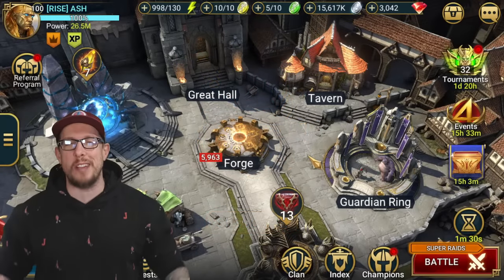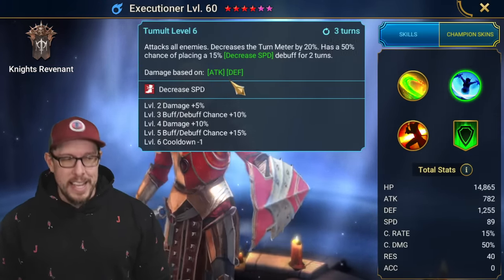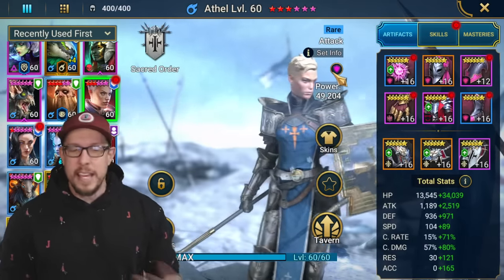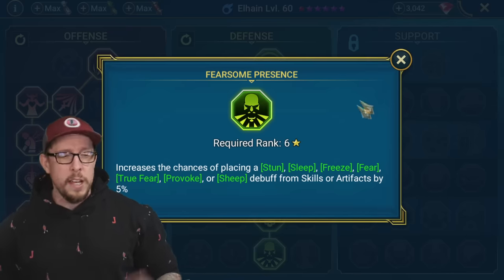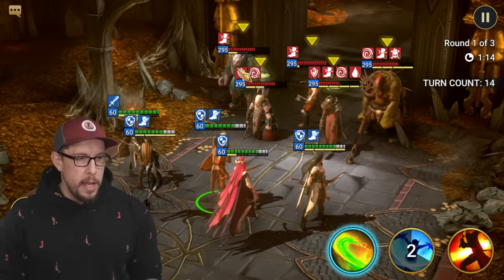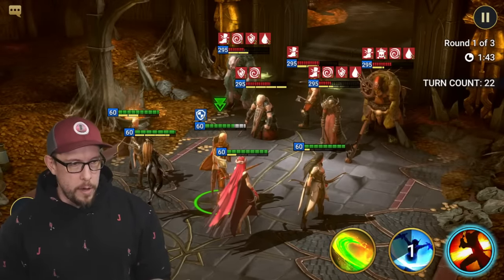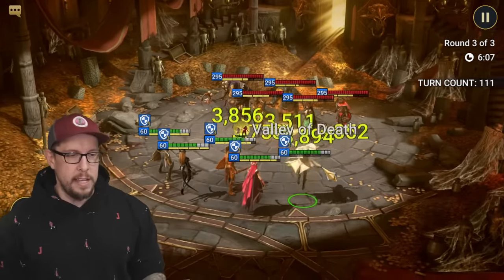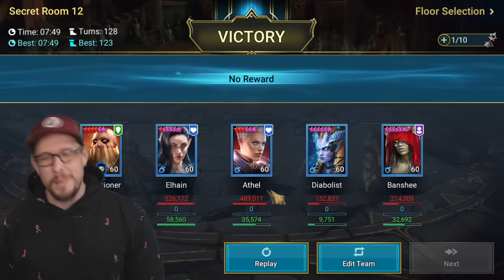EASY STRATEGY to BEAT RAID'S HARDEST CONTENT!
RAID Shadow Legends | Easy Strategy to Beat Tough Content!

Today in RAID Shadow Legends we'll discuss the best strategy to beat Doom Tower rare-only secret rooms (or other secret rooms you're struggling with). As well as any dungeon wave or Doom Tower floor you're having difficulty with. Enjoy!